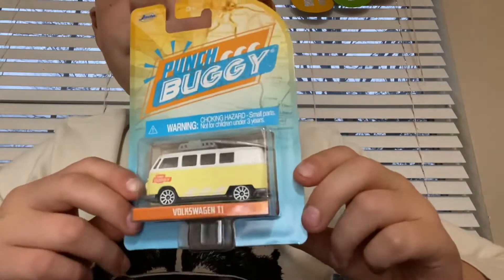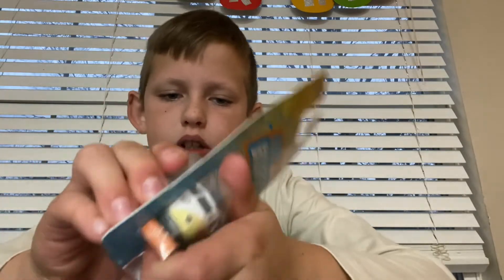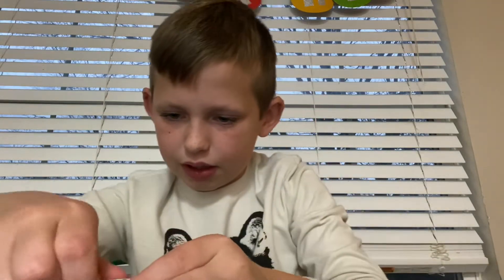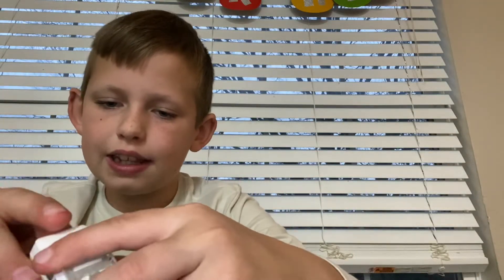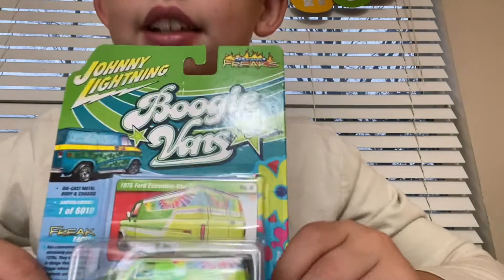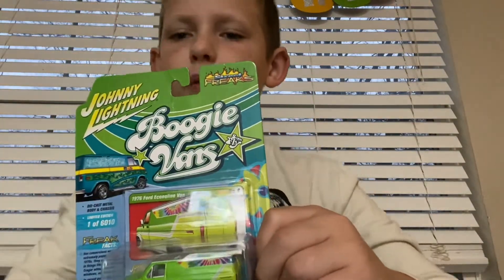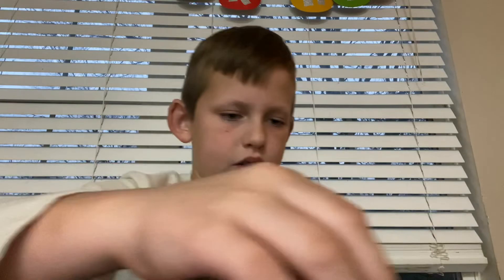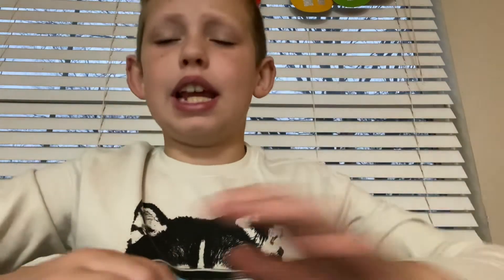Jacks Tracks Christmas Special St. Nick Greenlight and Johnny Lightning surprise! 🎄